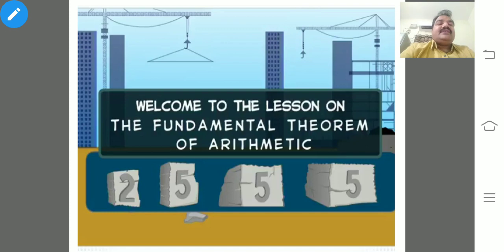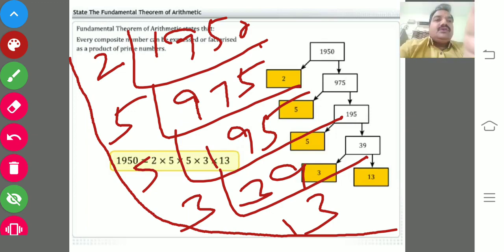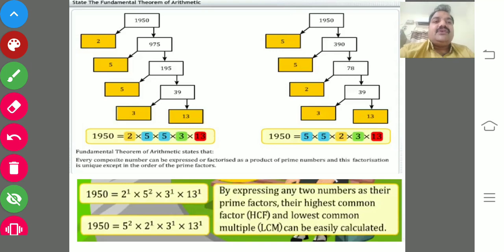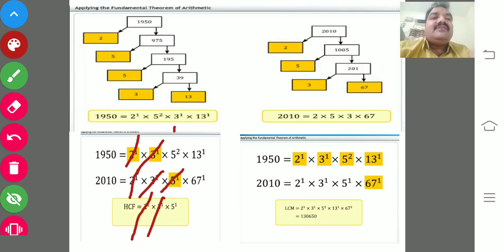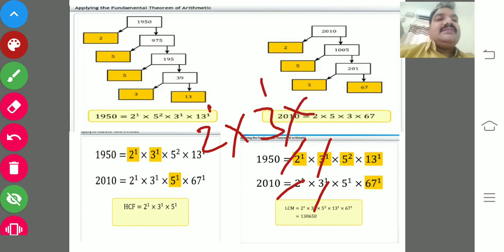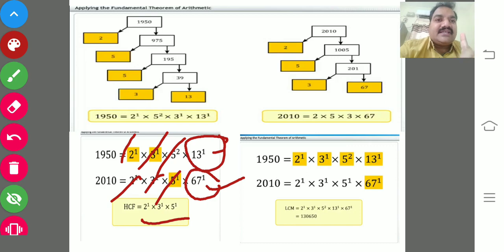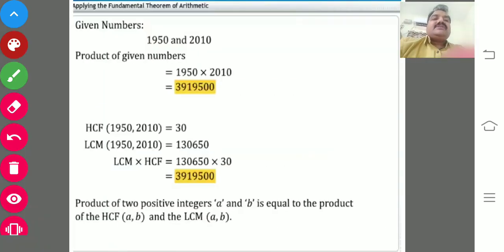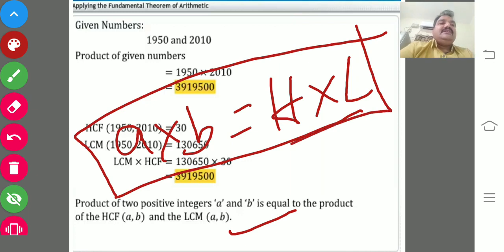DAV Louis Vicat Bharathi Real Numbers L 1 Maths S Kishore sir part06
Real Numbers  L 1 Maths